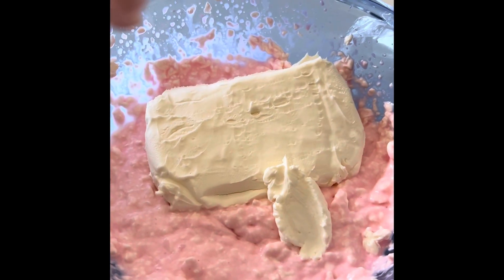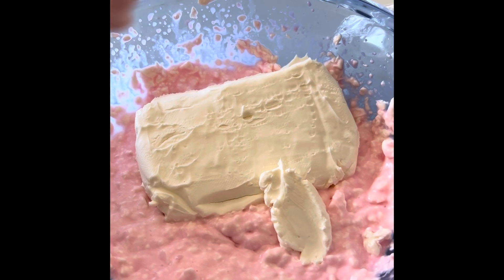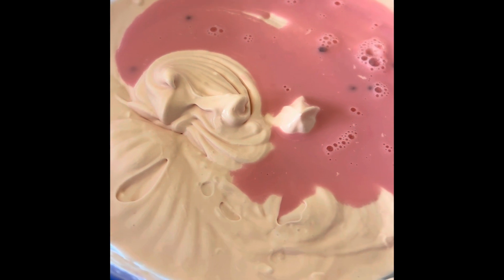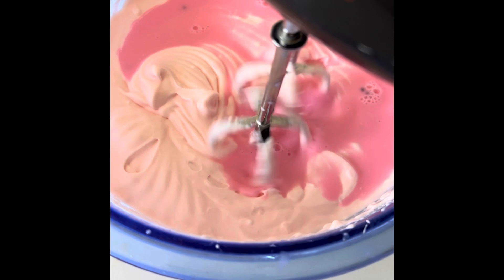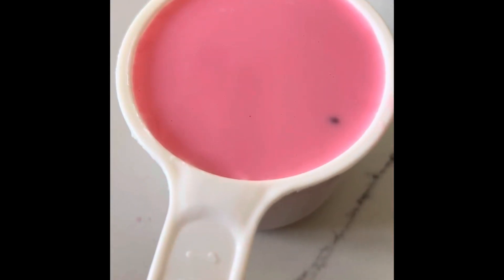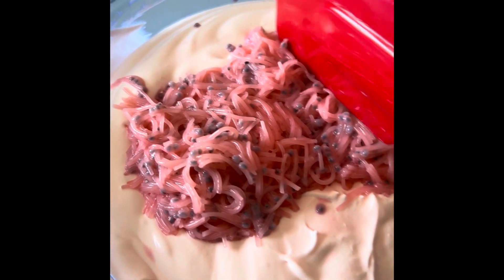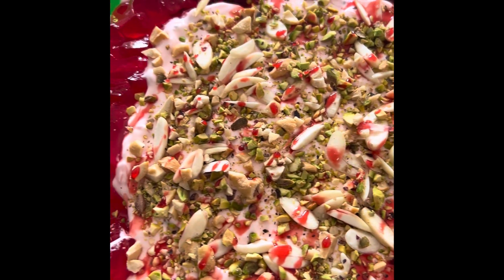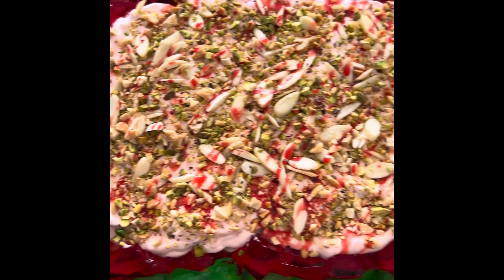Falooda Cake | cake recipe | dessert recipe | rose falooda